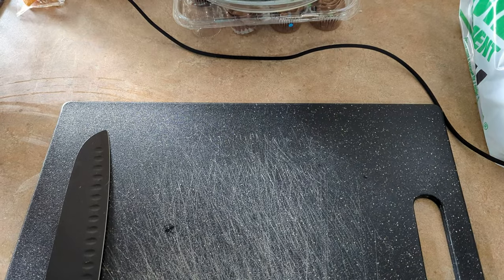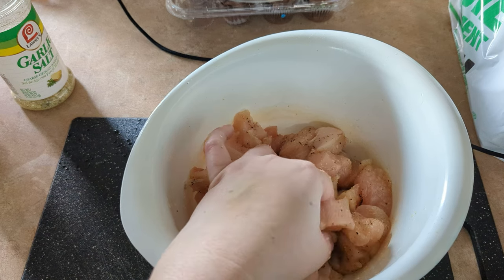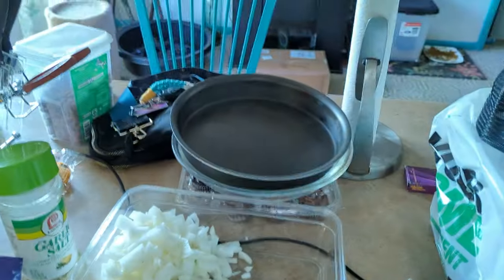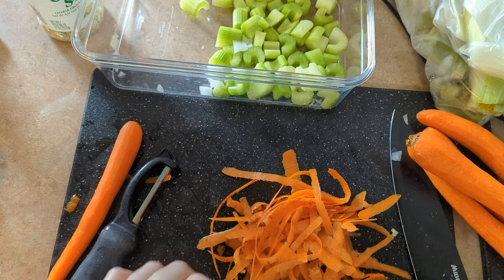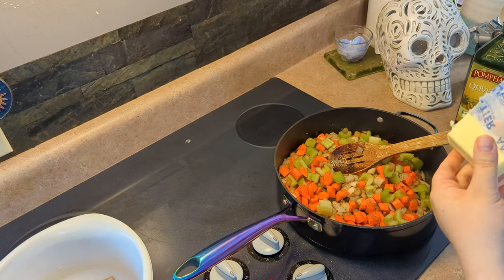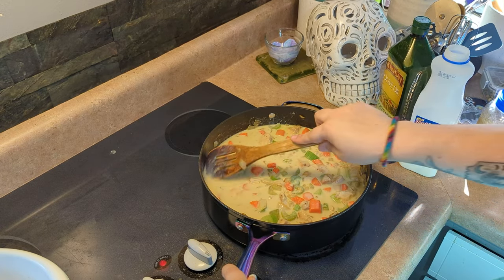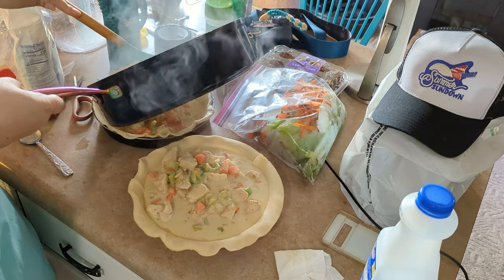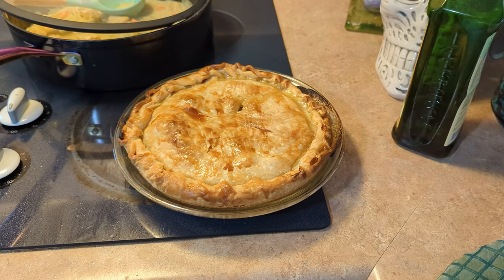Bake With Me - Chicken Pot Pie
I'm going step-by-step to make a fantastic chicken pot pie. Base recipe

The cook time and temp for the above recipe work great. I used
premade pillsbury crusts
chicken breasts
chicken powder
celery
carrots
white onion
milk
flour
butter
garlic salt
pepper
minced garlic.

Happy cooking!